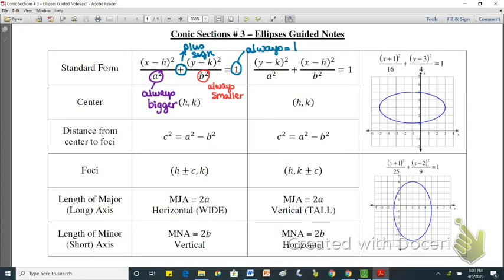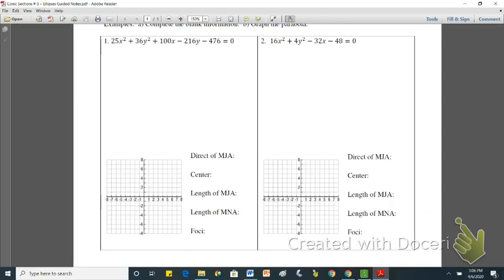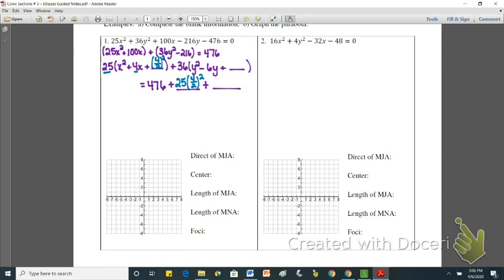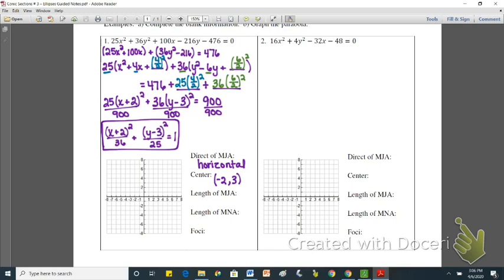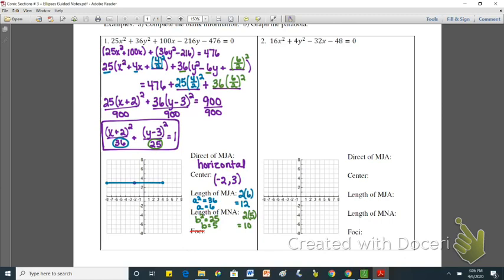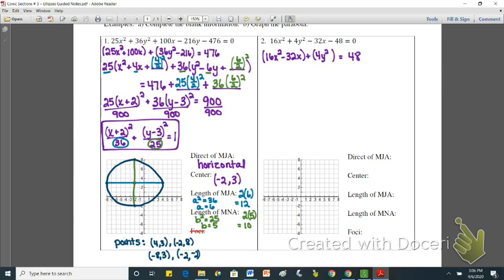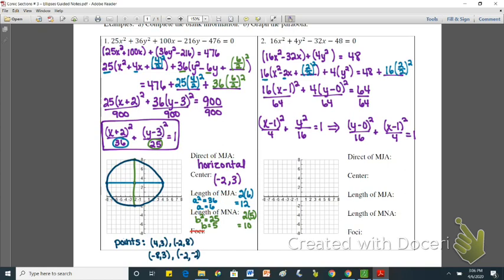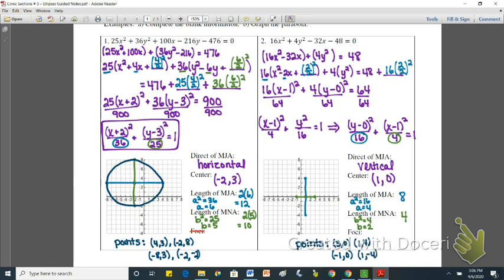Precalculus: Conic Sections 3 - Ellipses